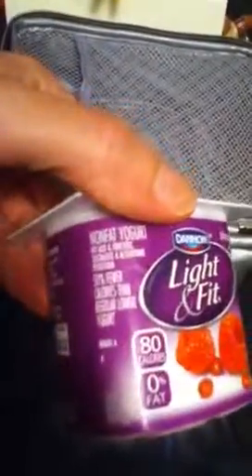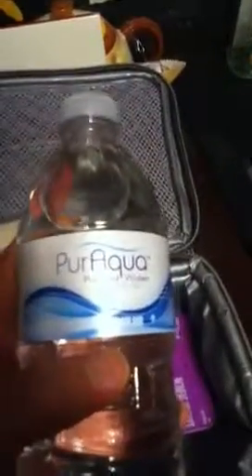What's for (healthy) lunch 7.9.13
My hubby's lunch!